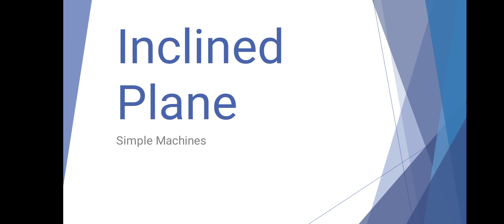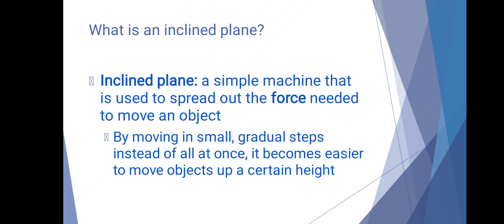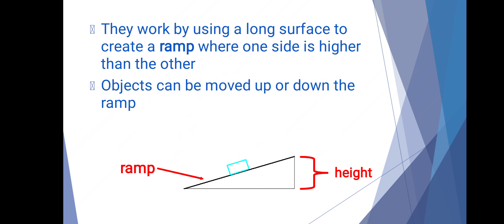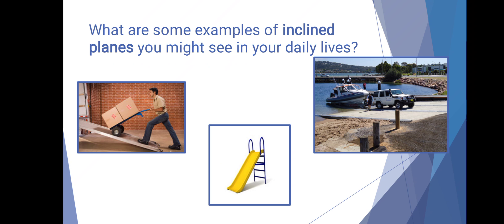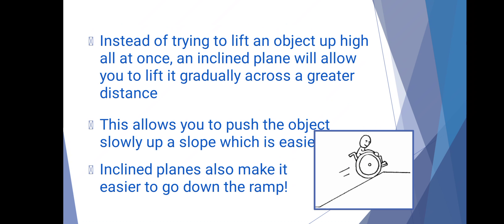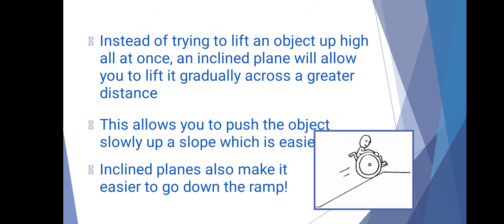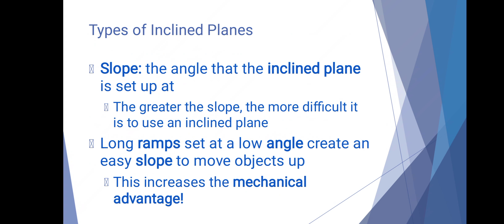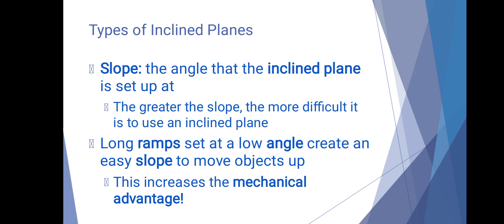5.. inclined plane